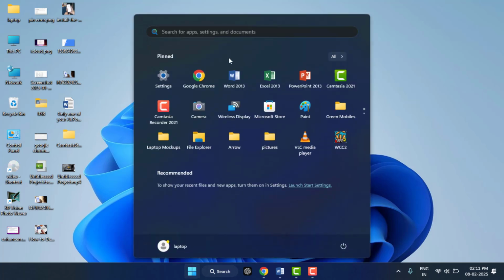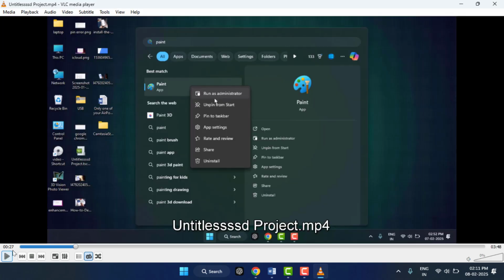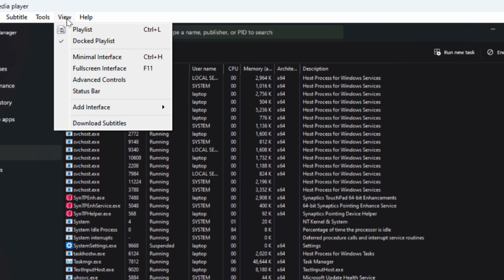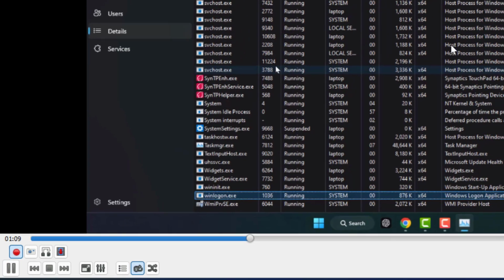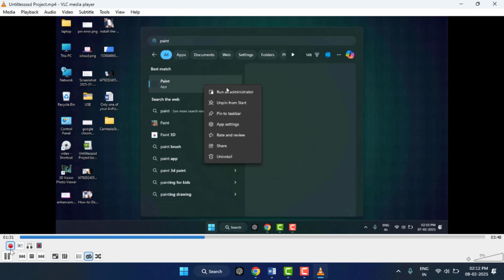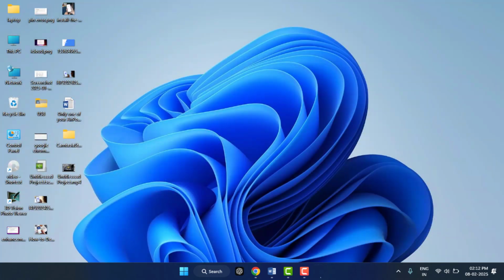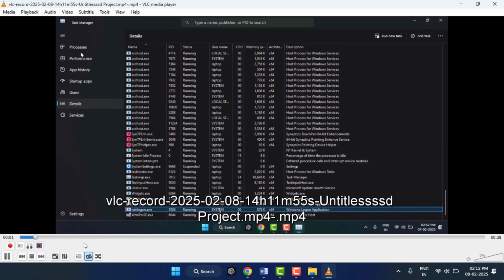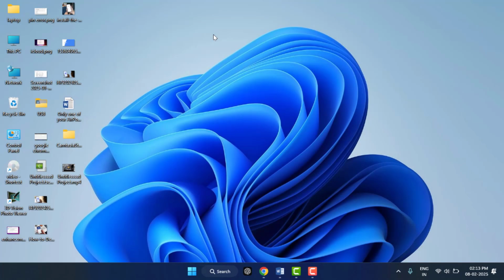How to Cut Videos Using VLC Media Player in Windows 11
How to Trim Videos with VLC Media Player on Windows 11

We'll Show You How to Cut or Trim Videos Using VLC Media Player on Windows 11. Whether You Want to Remove Unwanted Parts of a Video or Create a Highlight Reel, VLC Provides An Easy And Free Solution.